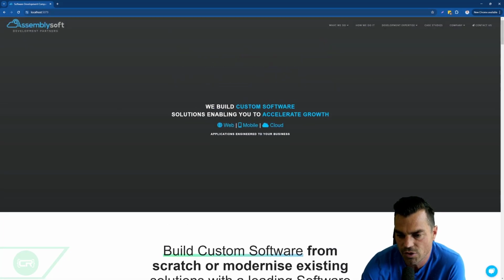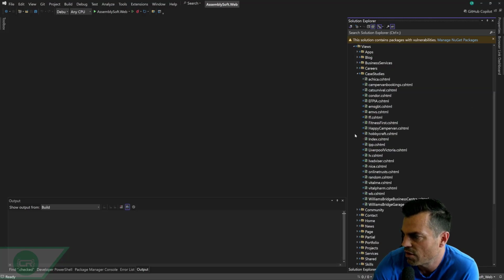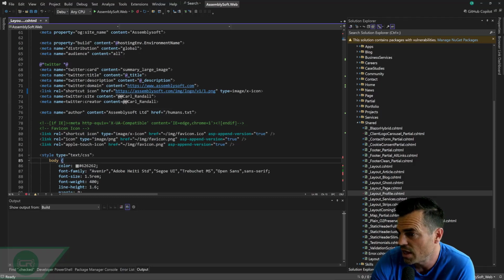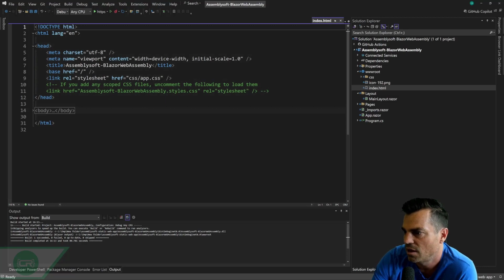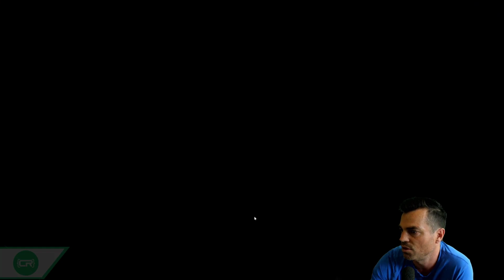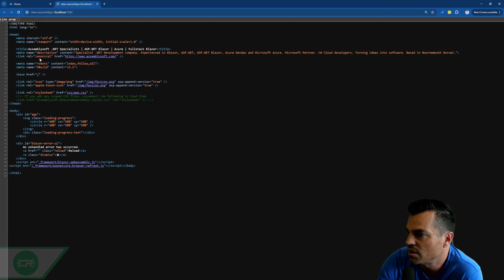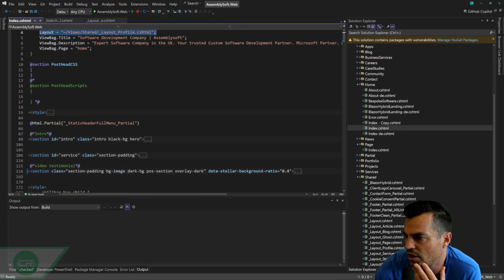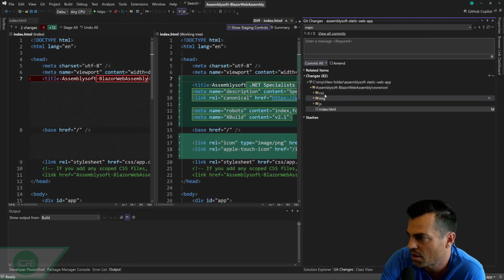Migrating ASP.NET Core MVC to Blazor WebAssembly (Part 3) | Simple Assets, SEO Tags & Layout Page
Welcome to Part 3 of our Blazor Migration Series! In this video, we tackle the crucial question: Where to start? We'll guide you through the initial steps of migrating your existing ASP.NET Core MVC Web Application to Blazor WebAssembly by bringing in simple assets and markup. This foundational approach will help you see some initial, simple changes, including the addition of SEO meta tags. Additionally, we will examine the Layout page of your MVC application and see how it fits into the Blazor WebAssembly app.

Key Highlights:

Starting the Migration: Learn how to kickstart your migration process with straightforward steps that ensure a smooth transition.
Simple Assets Integration: Discover how to bring in simple assets from your existing ASP.NET Core MVC application to your new Blazor WebAssembly project.
Basic Markup Migration: Understand the process of migrating simple HTML markup, helping you see immediate changes and progress in your Blazor WebAssembly application.
Adding SEO Meta Tags: Enhance your Blazor WebAssembly application’s SEO by migrating essential meta tags from your ASP.NET Core MVC project, ensuring your site remains search engine friendly.
Examining the Layout Page: Look at the Layout page of your MVC application and understand how it integrates with your Blazor WebAssembly app. Compare both root HTML pages that get initially served to the browser to gain a clear understanding of both applications from scratch.
Hands-On Tutorial: Follow along with a practical, step-by-step tutorial that makes the migration process easy to understand and implement.
By the end of this video, you'll have a clear starting point for your migration journey and the confidence to bring in more complex features and functionalities.